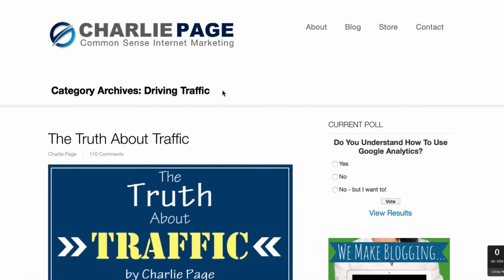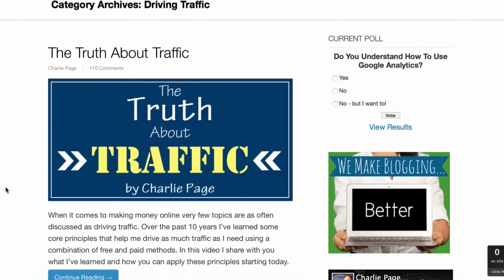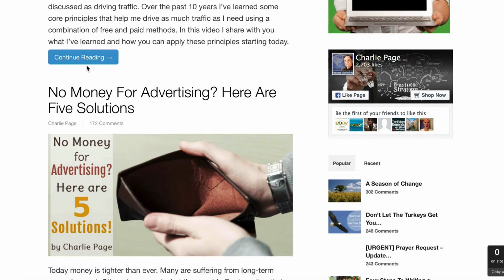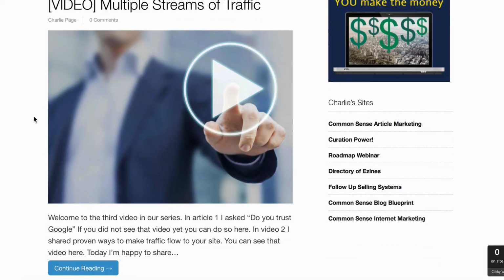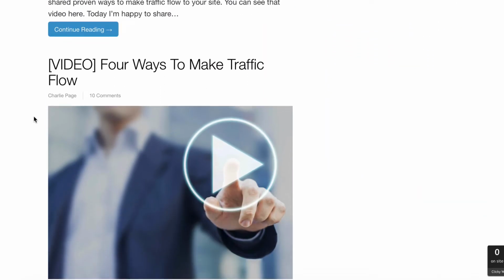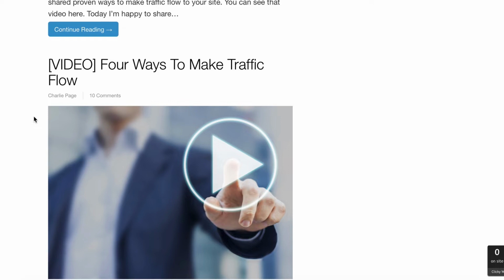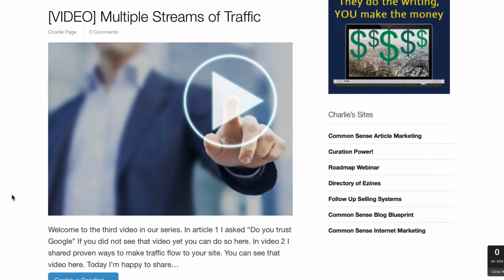Category Landing Page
For over 20 years, Charlie Page has taught the common sense digital marketing methods that helped him go from being a member of the Directory of Ezines to owning the company in less than 18 months. Charlie's goal is simple; to help each person he encounters to go from where they are now to where they want to be as quickly as possible. With over 60 memberships inside his flagship CommonSenseDigitalMarketing hub, you will find the helpful and actionable information you need to take your next step.

or on his social media pages below